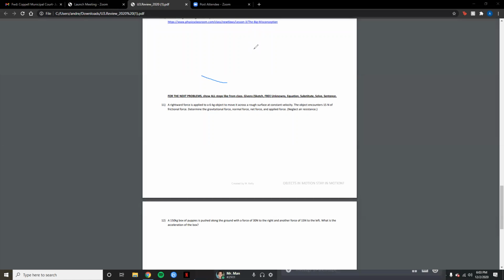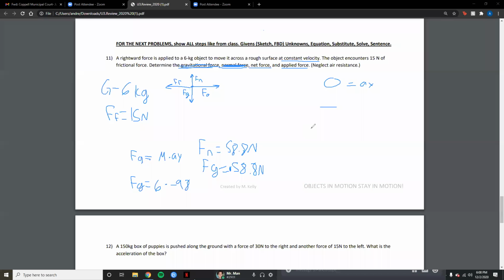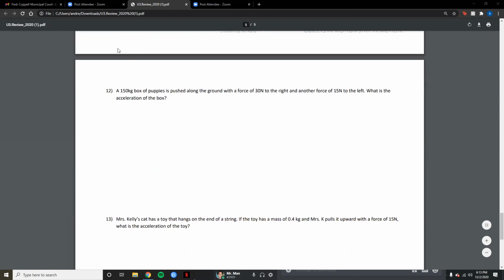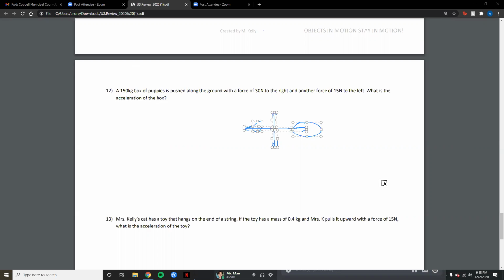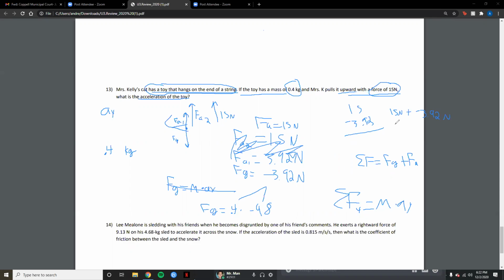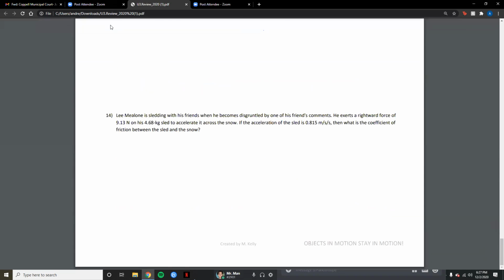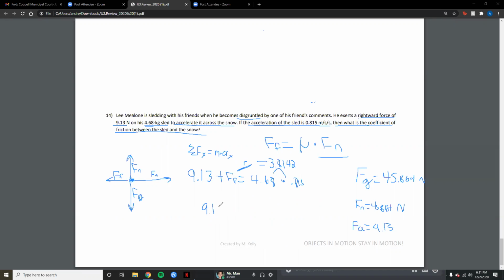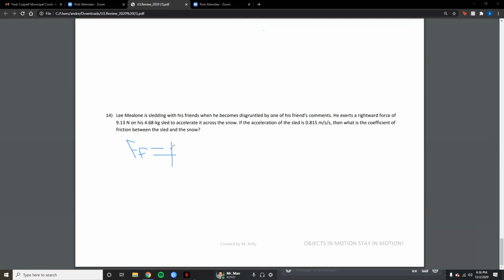Physics Final Exam Review | December 2, 2020